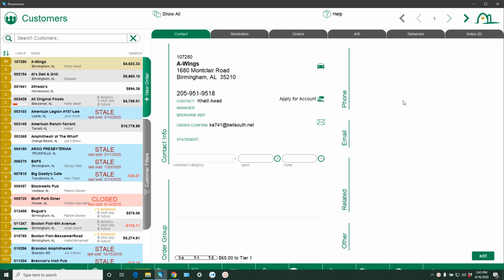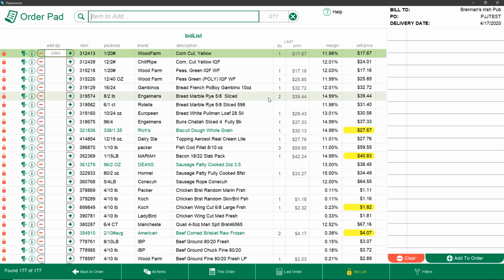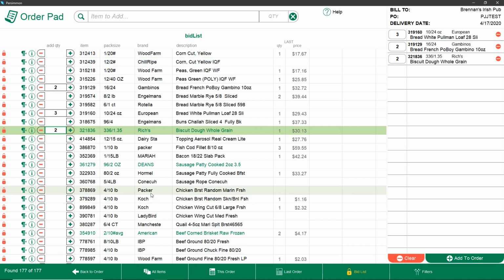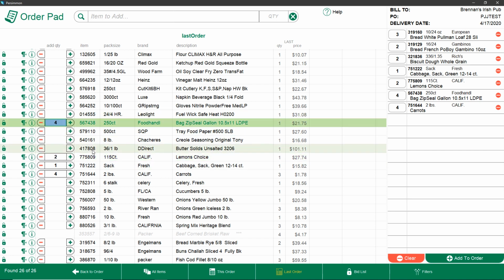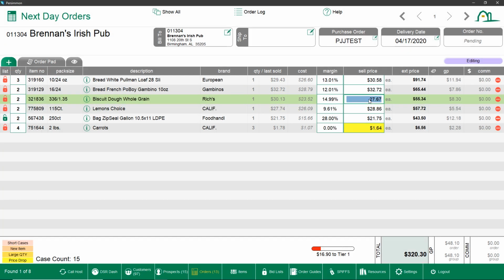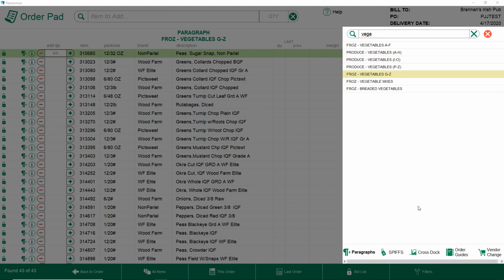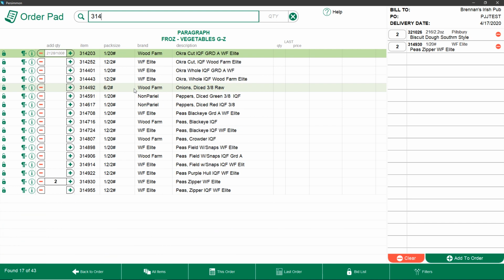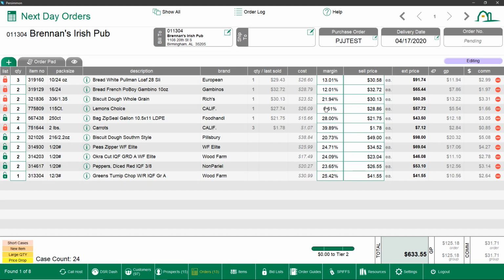OrderPad Full Demo